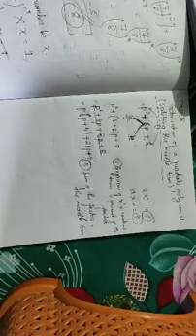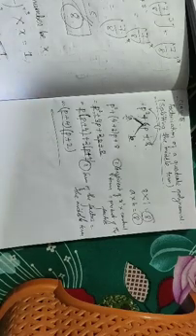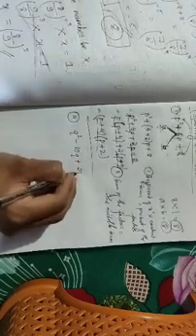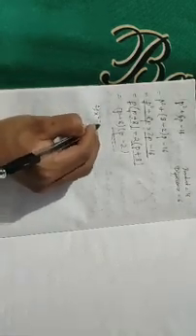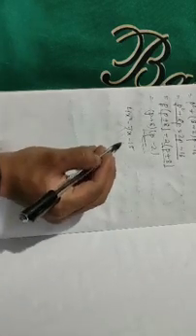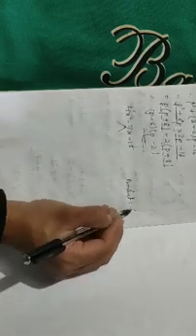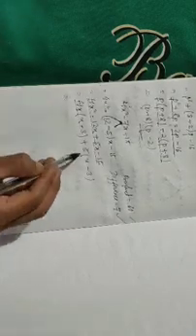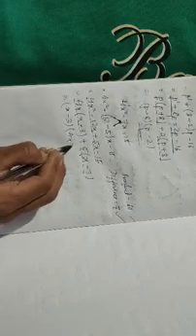CLASS -IX -MATHS (FACTORIZATION OF A QUADRATIC POLYNOMIAL)